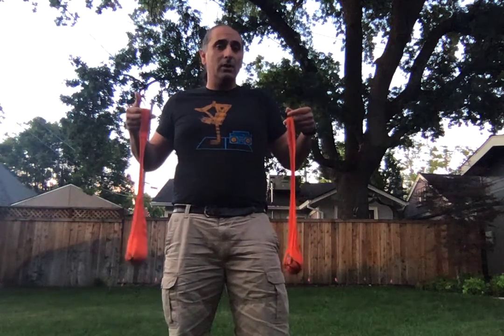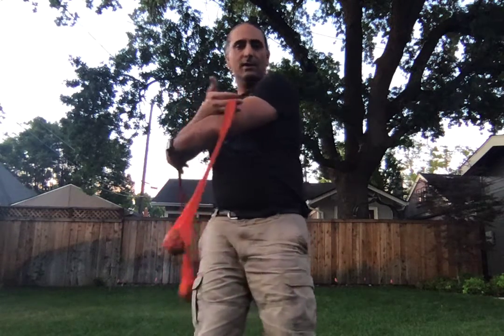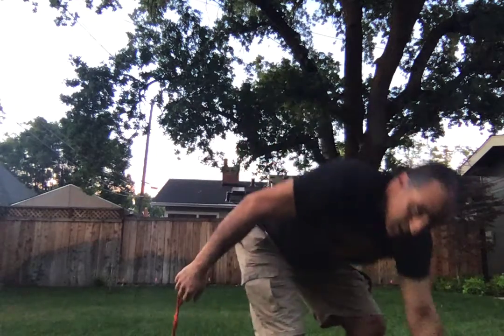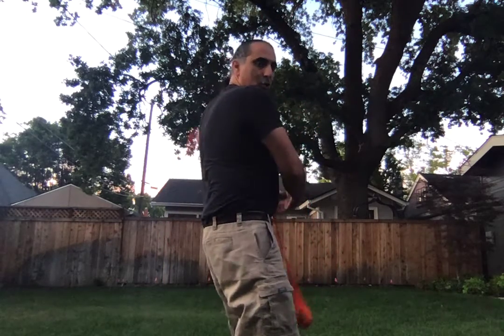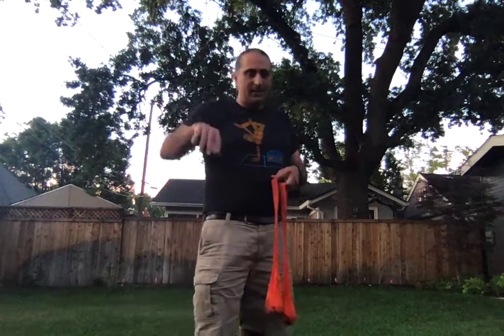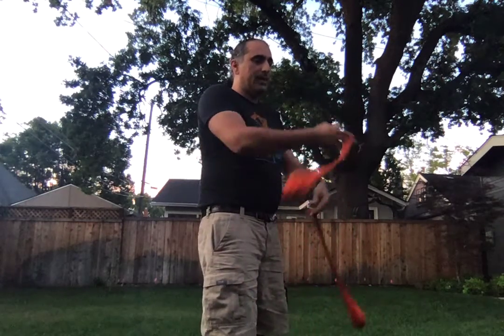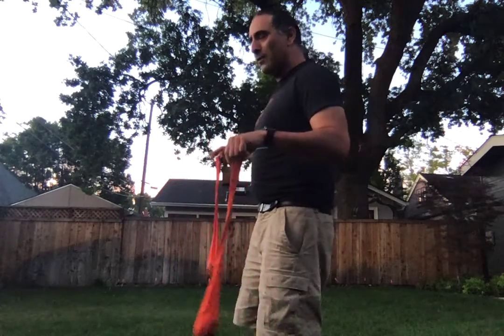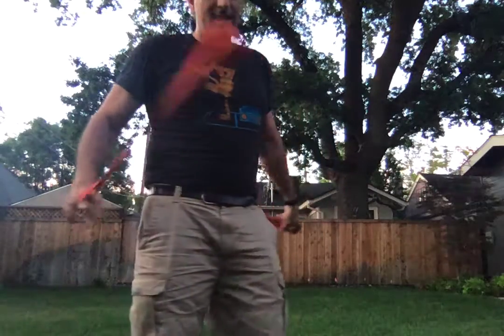Full Moon Jam Beginner Poi #9 1/2 Reverse Weave Addendum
A short and sweet little addendum that might help people unlock reverse weaves!